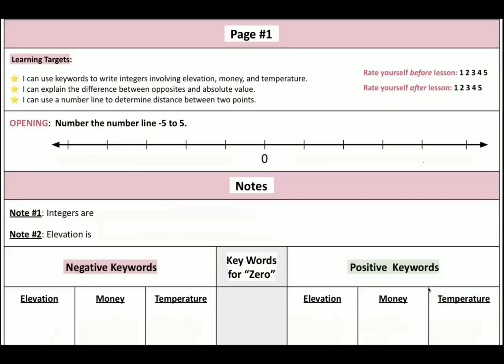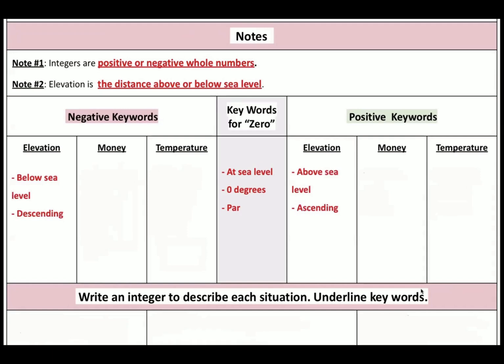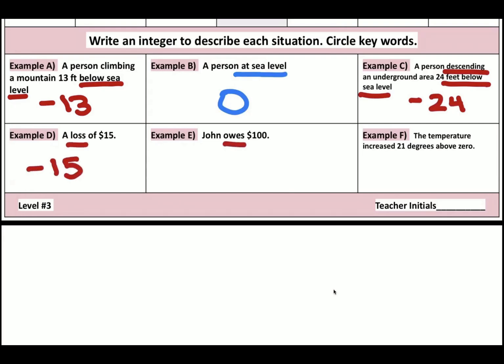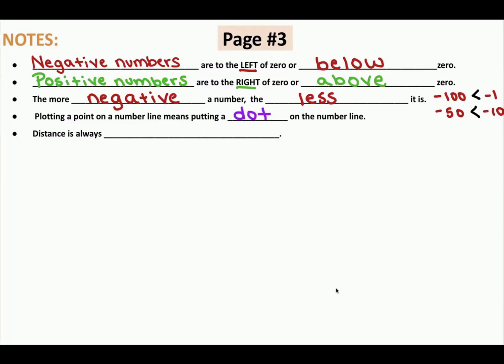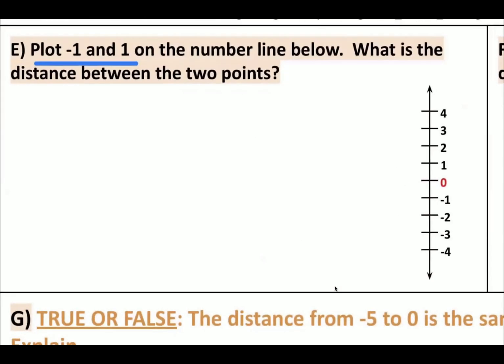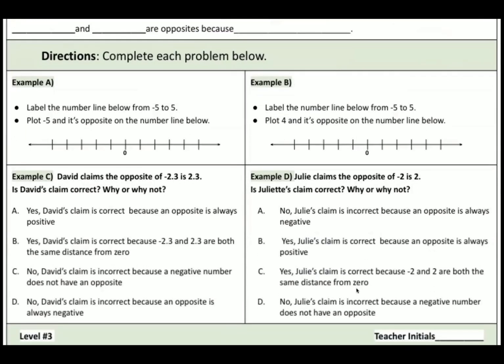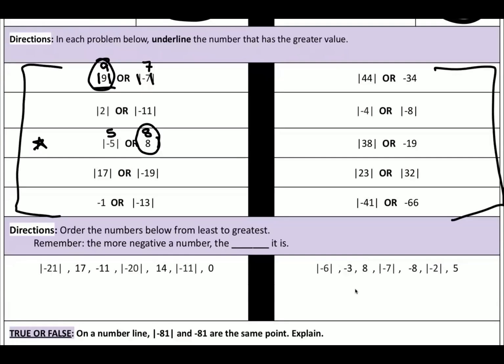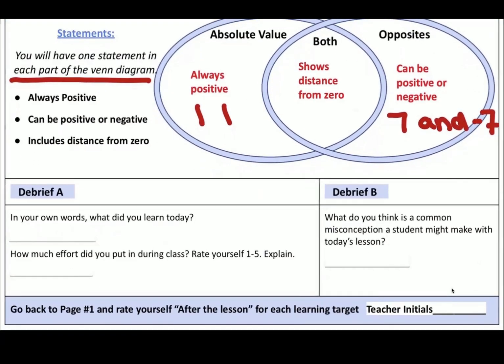See Description below for UPDATED Integers Level #3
📘 TEACHERS: Full Integers, Opposites & Absolute Value set (all 5 leveled lessons + 7 assessments + self-checking escape room)

Find the updated Level #3 of 5 at this link (UPDATED VERSION):